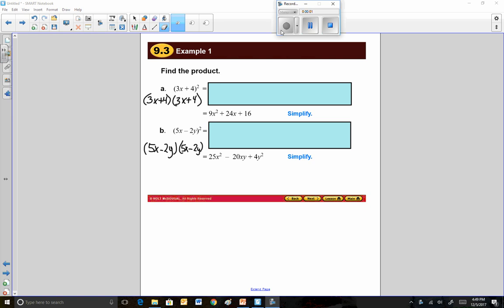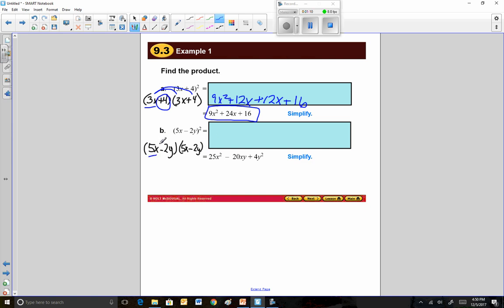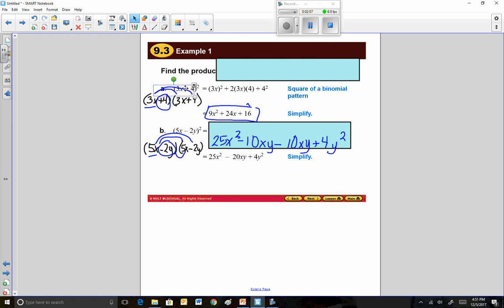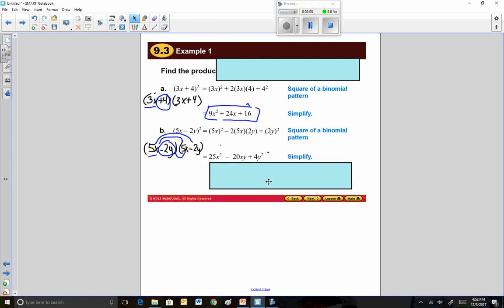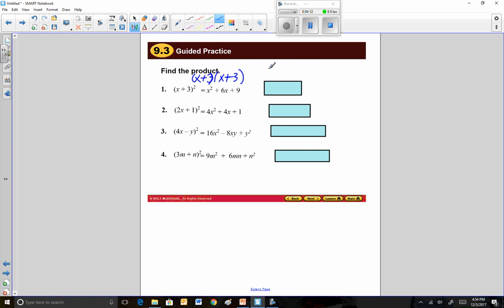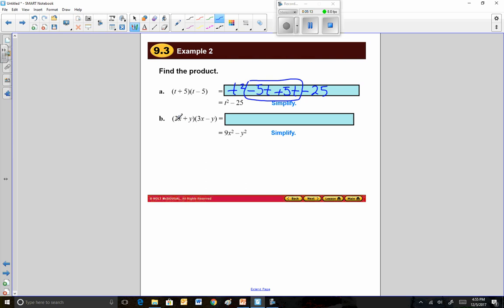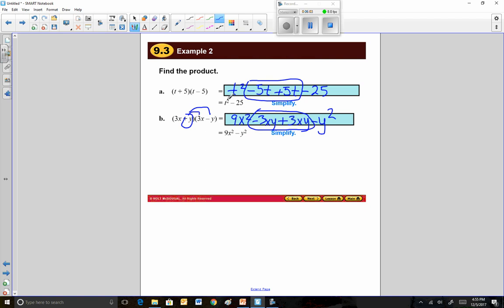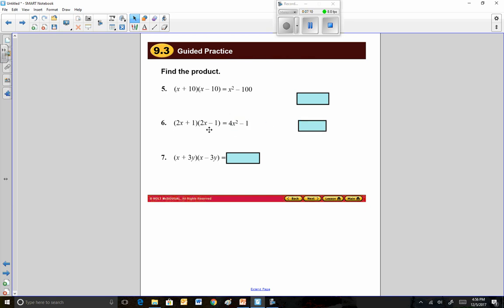9 3 Lesson Ex 1 2